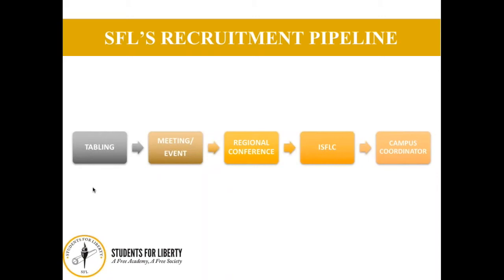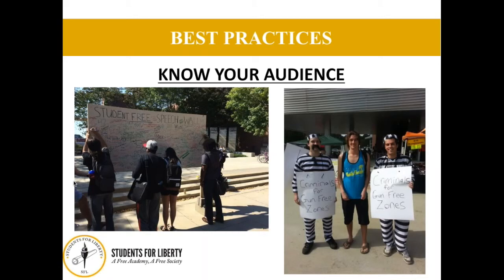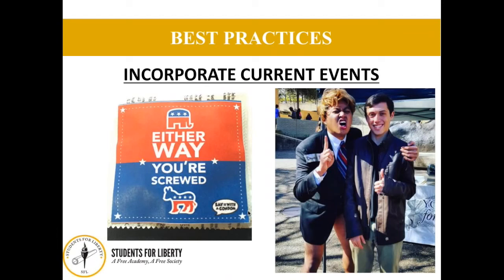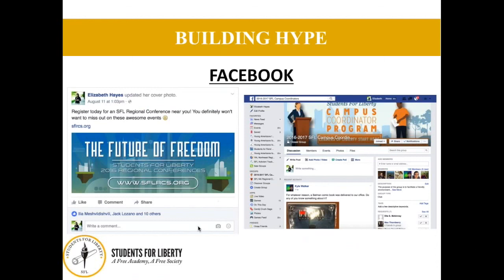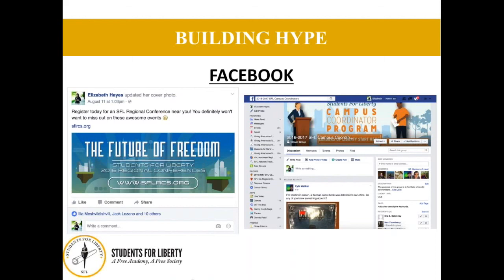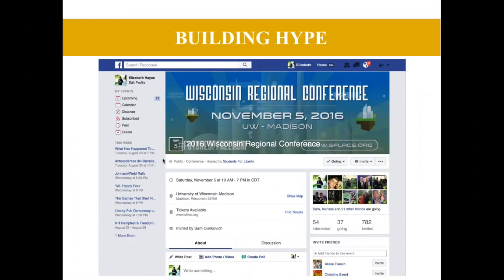Activism Training: Recruiting & Marketing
Learn about SFL's Recruitment Pipeline, best practices for recruiting people to participate, the relationship between recruiting and marketing (how to build hype), tabling, and social media promotion!